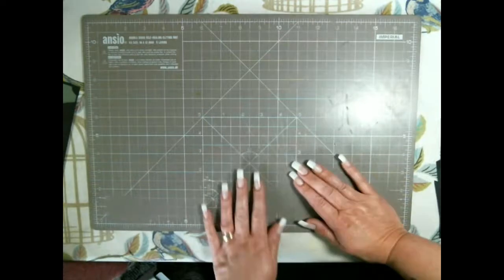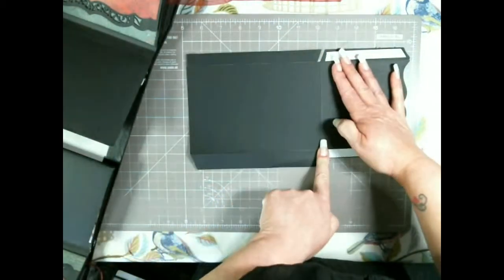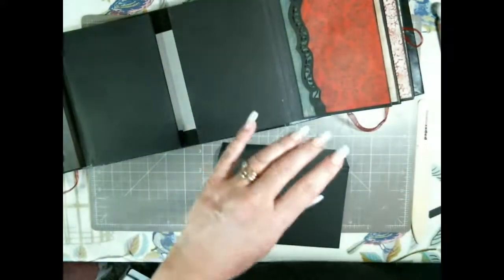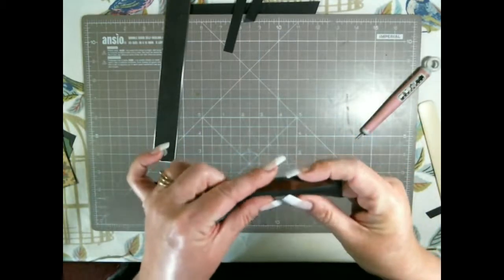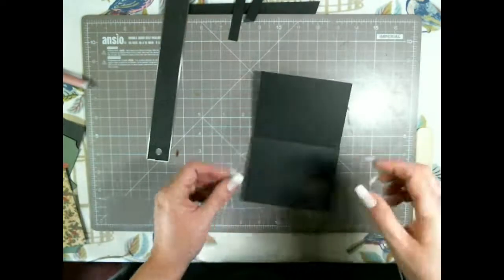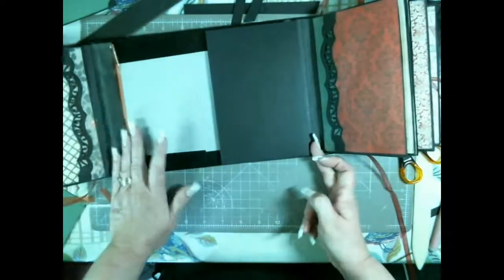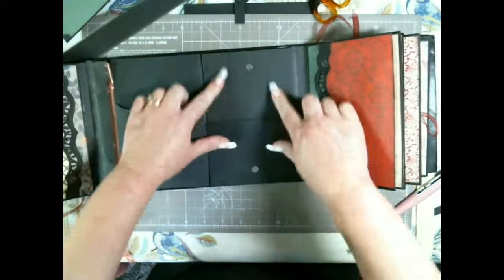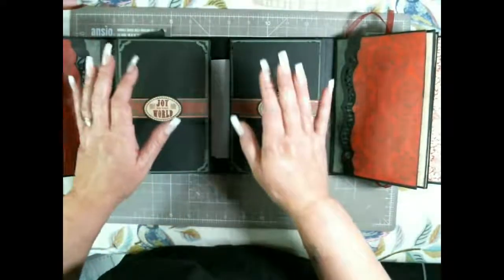Mini Album Box & Drawer - Tutorial - Part 8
A new mini being made using up as much as my stash as I can find...
Pages 7 - Left and Right of the Gatefold Album.